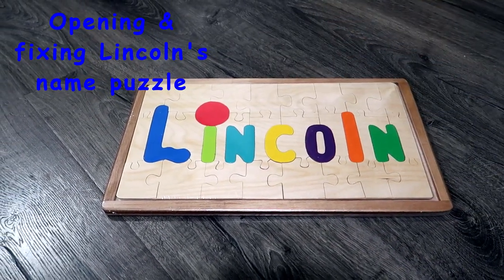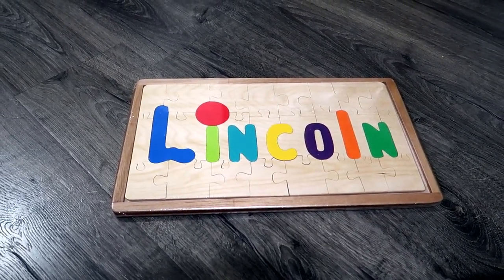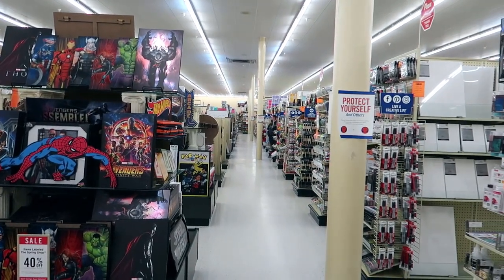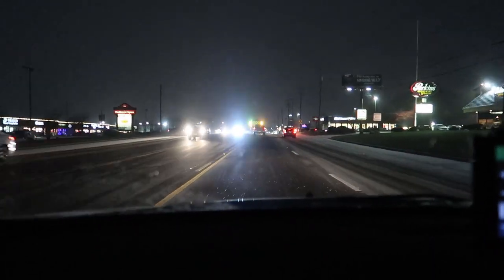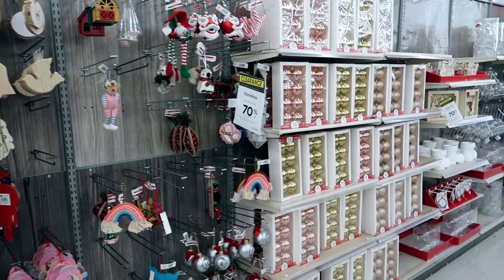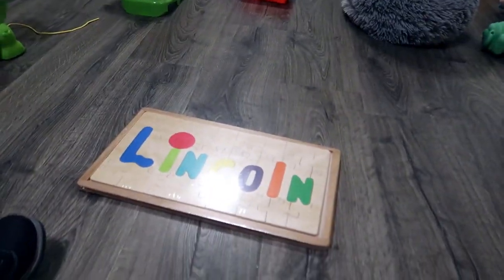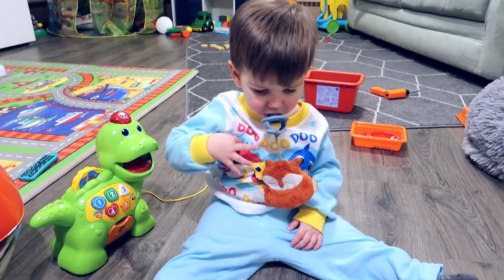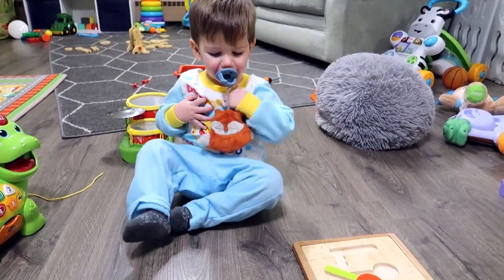Opening, gluing (a neat trick), & playing with Lincoln's wooden name puzzle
After going to purchase some rubber cement and grabbing some dinner at Rise Pies, we open up Lincoln's name puzzle and glue down some of the pieces so he can start learning how to work it.  Come join us, won't you?

Jonathan Palo